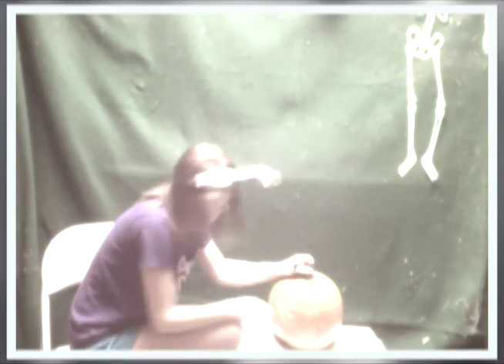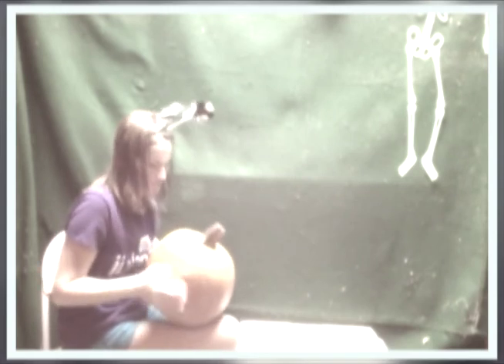Pumpkin DIY Carving Spectacular (Part 1)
Hey Guys as of all my traditions with Halloween. One is my favorite Carving the Pumpkin. I did a Ghost this year cause simple and day to do for a pumpkin cause im not artys. There is 3 parts and links will below here:
Part 2: